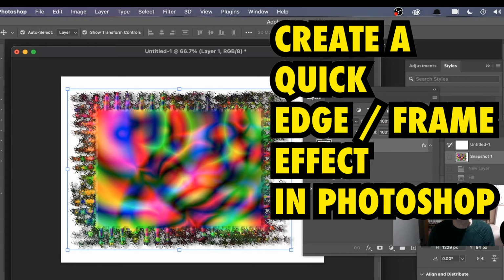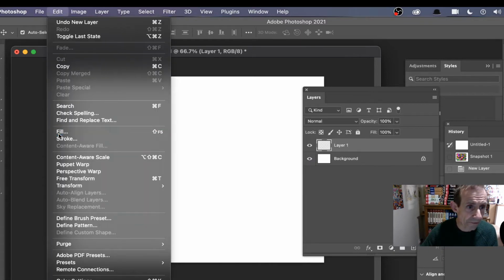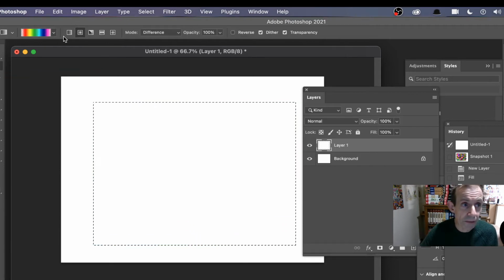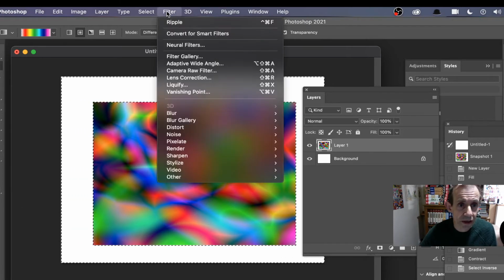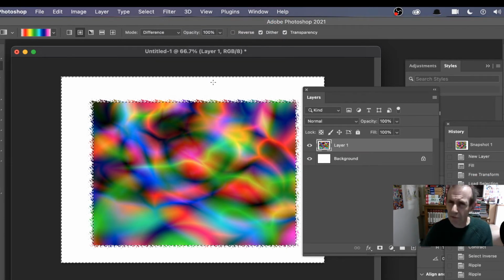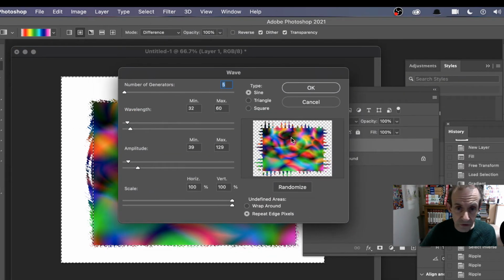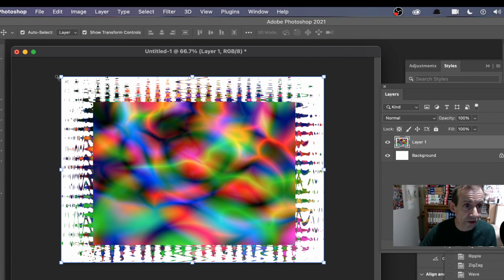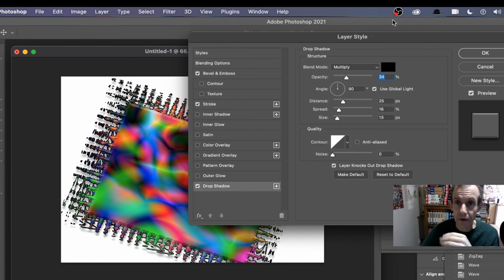Photoshop : Create quick rough frame edge effect in Photoshop How to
Photoshop : Create quick frame edge effect in Photoshop How to. How to create a very quick frame effect based on the layer's edge in Photoshop such as in this example of gradient layer (though it could be a placed image etc) using Photoshop 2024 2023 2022 etc etc such as a rough edge frame), wavy edge, warped edge, distorted edge and much more